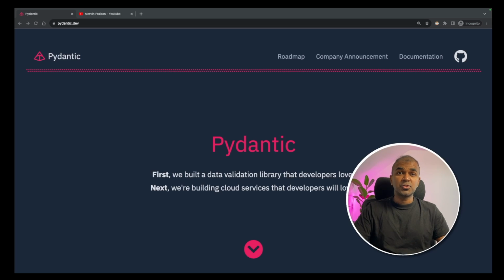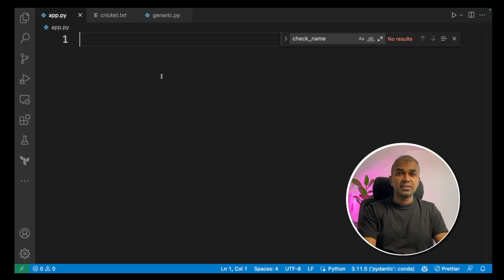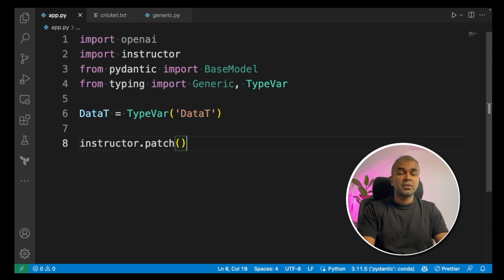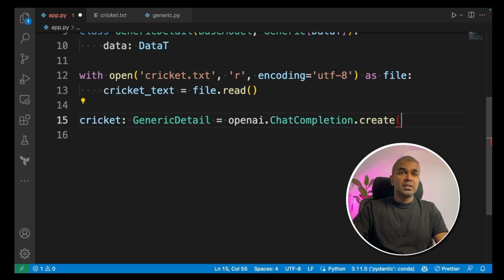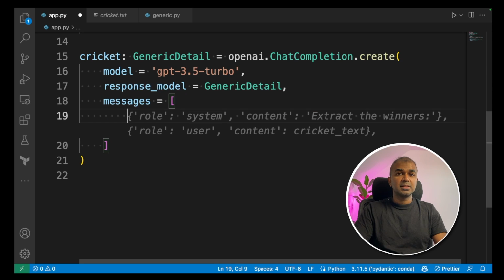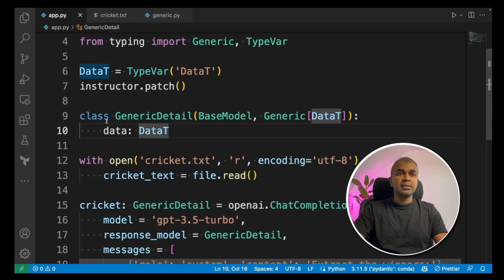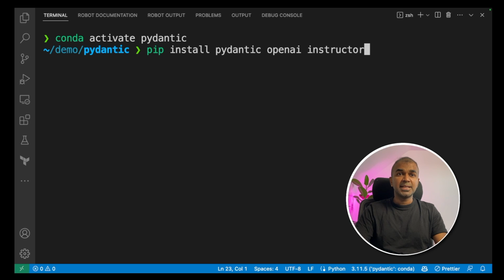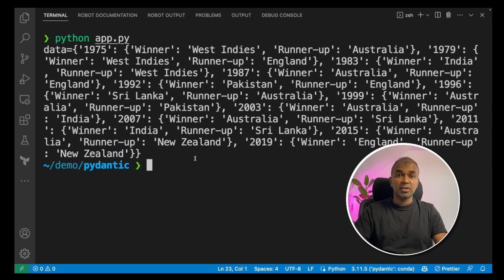Pydantic: How to use LLM to convert unstructured data to structured data?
🎬 In this tutorial, you'll learn how to bring structure to unstructured content using LLMs. Find out how to convert raw data into a usable format with the power of Python libraries like Pydantic. If you're into data science or interested in the intricacies of AI, this video is a must-watch! Get ready to be amazed by the capabilities of LLMs! 🤯👨‍💻

📚 What You'll Learn:

Structuring unstructured data with LLMs.
Using Pydantic for data modeling.
Patching OpenAI completions.
Defining and using generic data types.
Implementing AI to extract specific information.

Timestamps:
0:00 - Introduction to Data Structuring with LLM
0:17 - Step-by-Step Guide Using Pydantic
1:10 - Creating a Generic Data Model
2:19 - Running the Code and Results